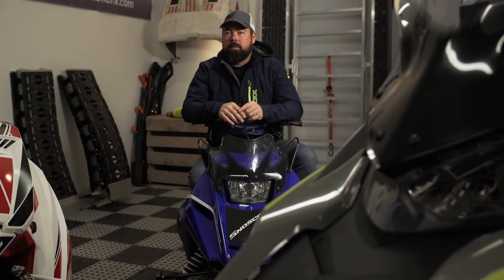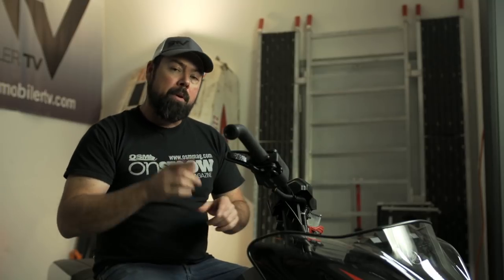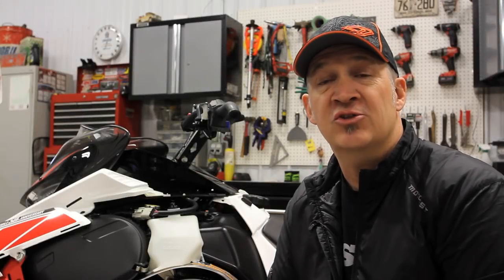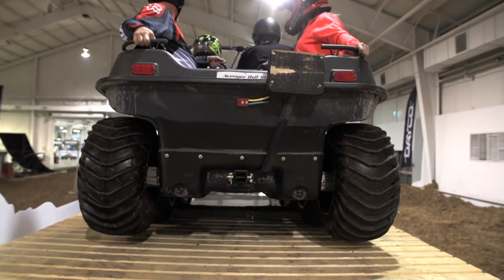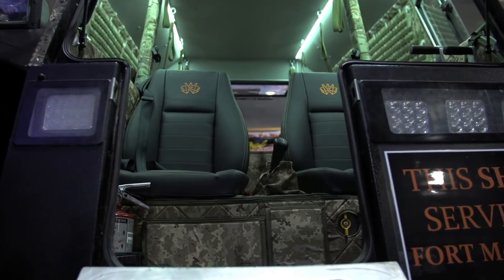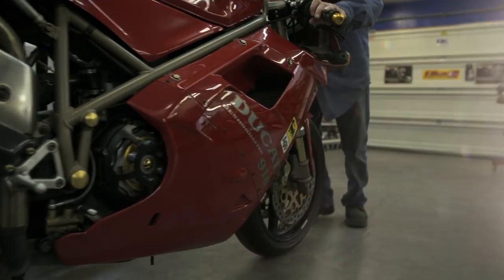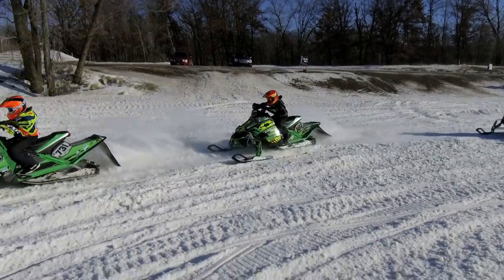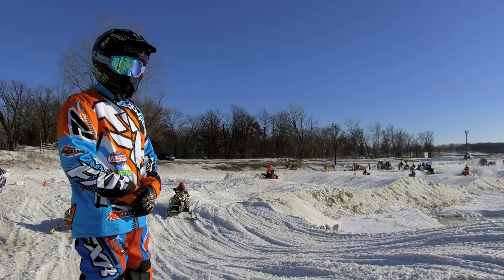STV 2018 - Episode 3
Coming up on this weeks STV, Jeff is rebuilding the Dragons shocks at Accelerated Technologies, Pat walks us through 10 cool things he found at the Toronto International Snowmobile ATV & Powersports Show, plus he has some tips on how to get the kids involved in snocross. In First Burn, Yamaha’s 50th anniversary Sidewinder is spooled up!